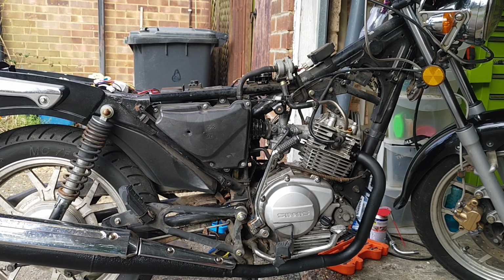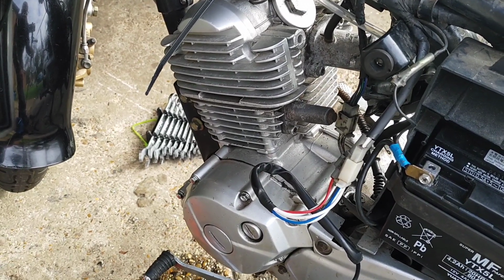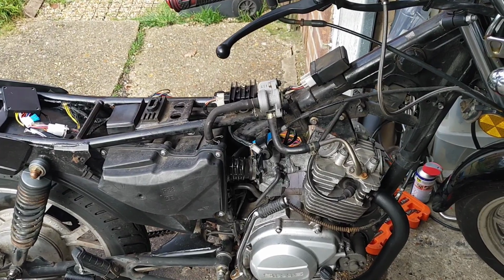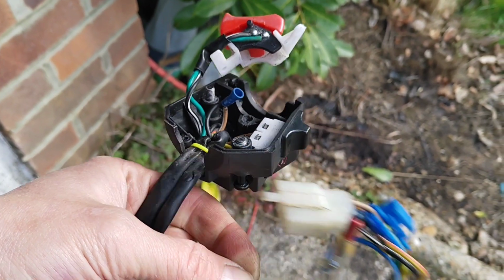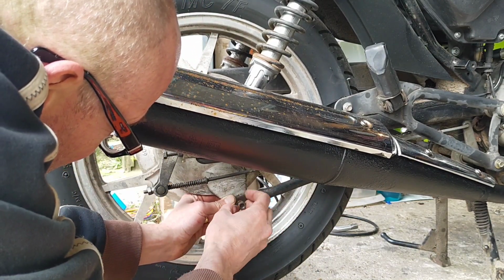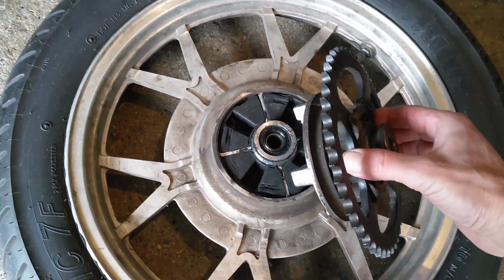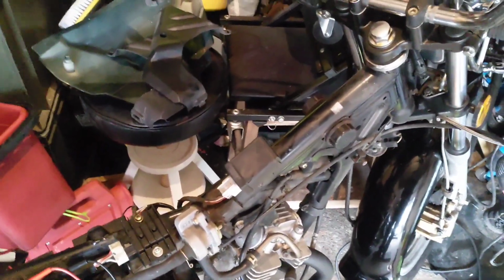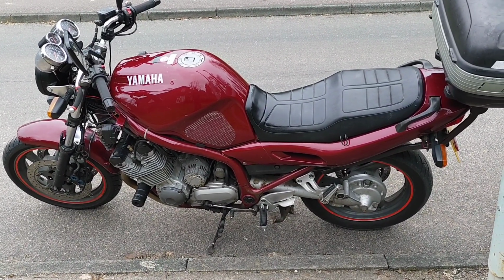Sinnis SC125. Some slow progress and a growing shopping list.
still slightly stumped by some dodgy wiring.